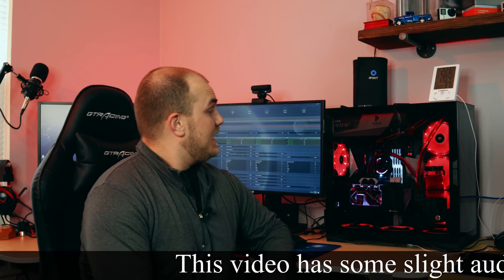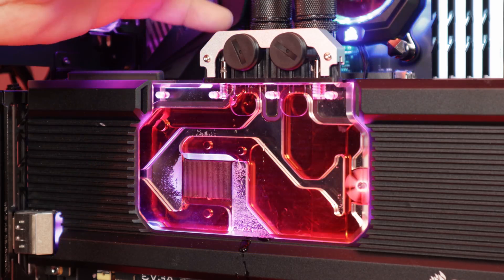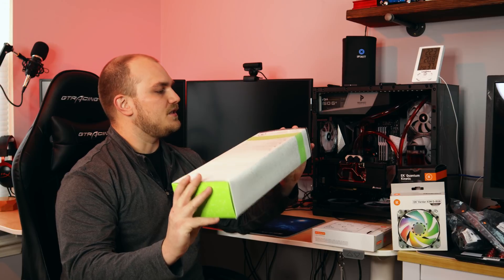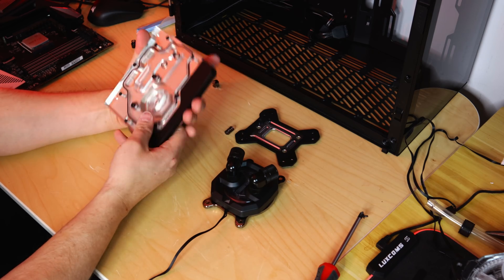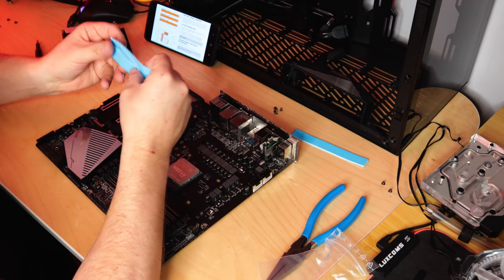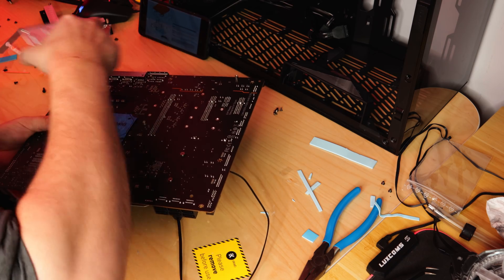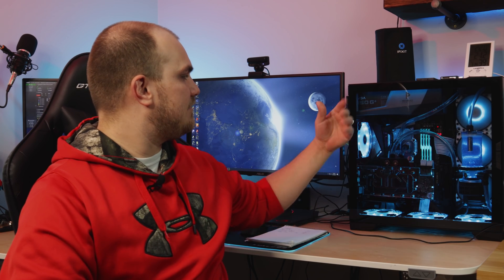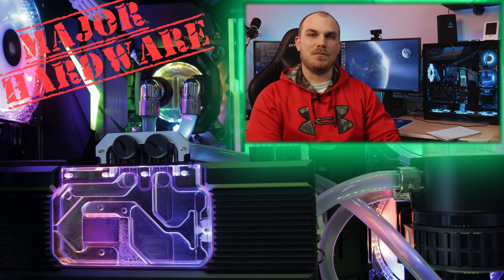SHAME! This Could Have Cost Me A 3950x AND 2080TI | UPGRADING My System To EKWB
When I originally updated my system from a 7700k to a 3950x I ran into a problem with my Hydro X XG7 waterblock. After some investigation I found this was not just an issue I had but an issue with ever XG7 waterblock on the market. After that EK reached out and offered to upgade my system no strings attached just to keep my hardware safe. Today we remove my faulty Hydro X stuff and replace it with EK components from there quantum line.

Vector Water block (make sure you check compatibility)
EK-Coolstream PE 360